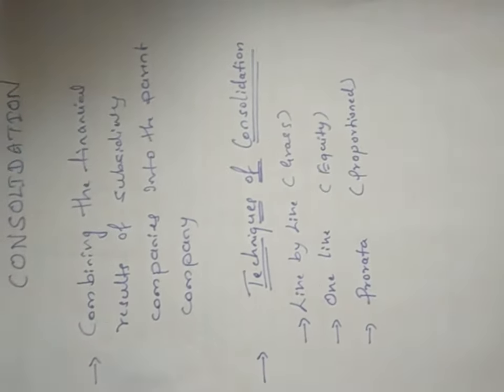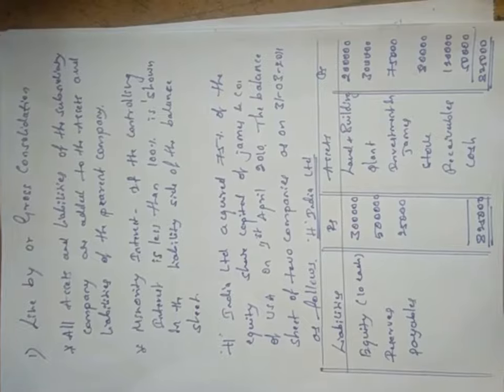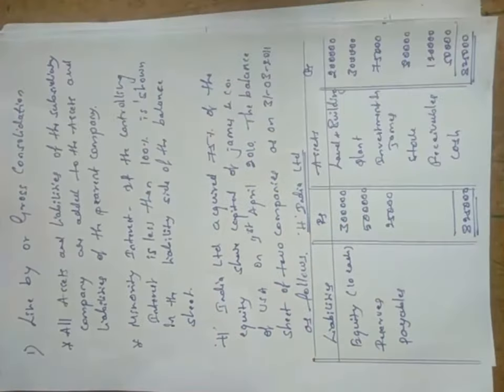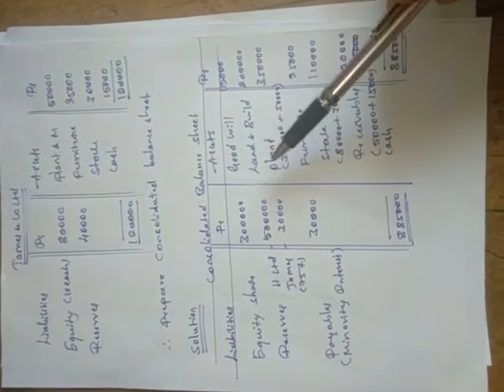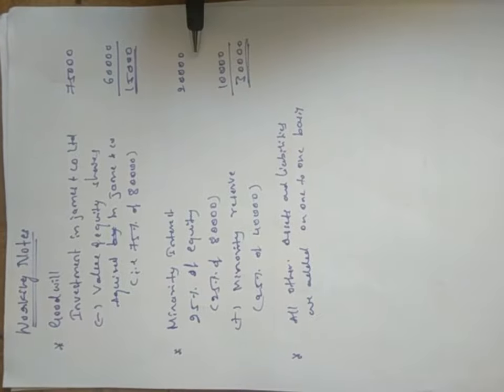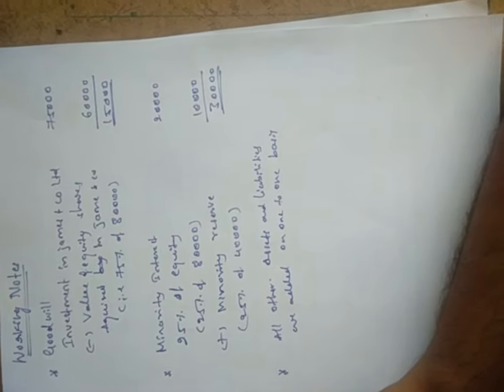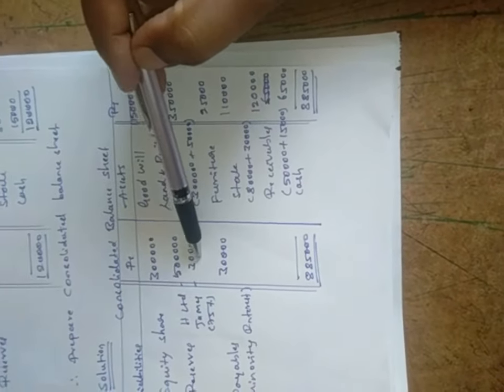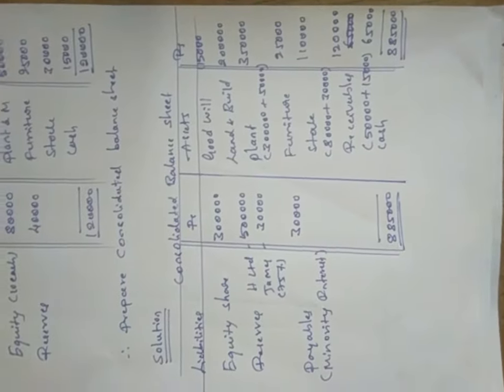Harish Tigari.Davangere University.M.Com second year . International Accounting.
Line by line Consolidation